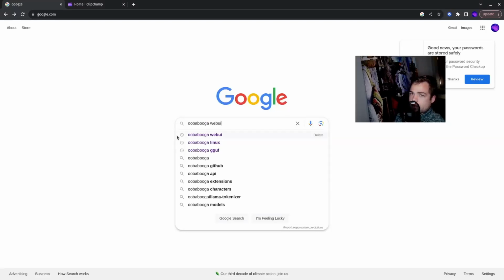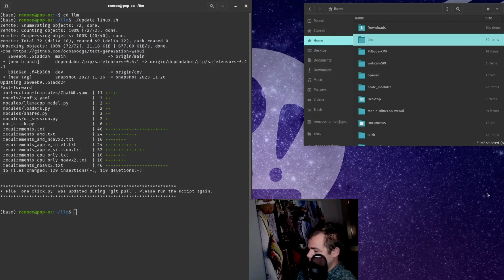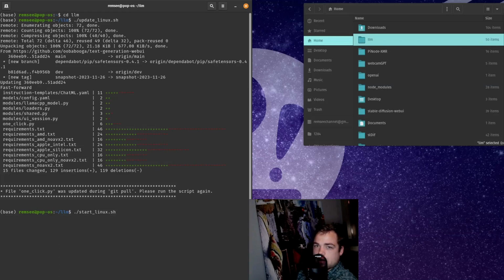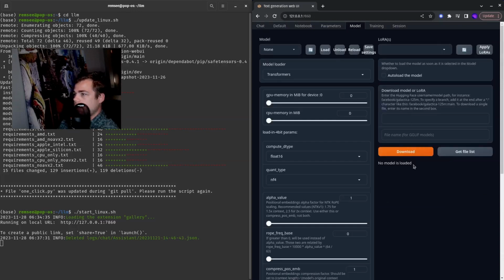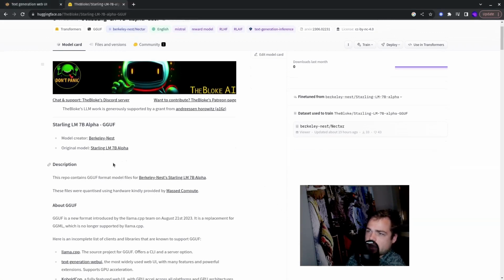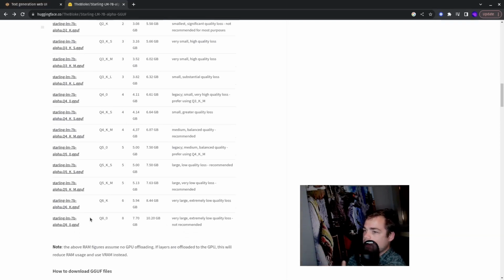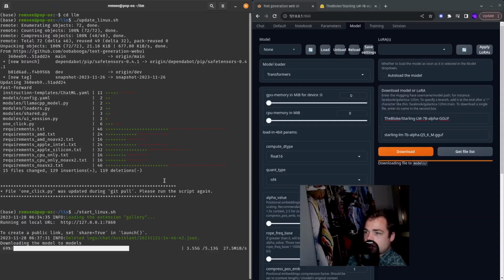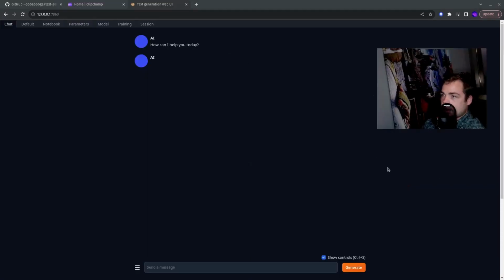How to Download & Run Local LLM's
here's how to do the AI research Sam Altman doesn't want you to